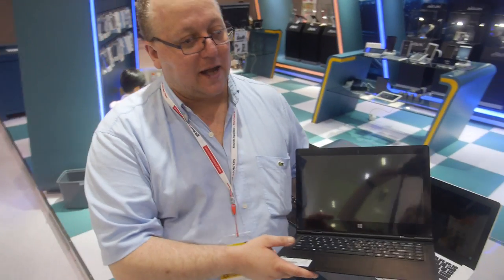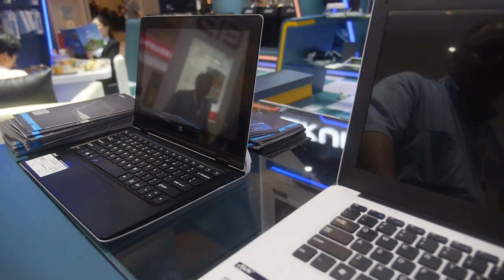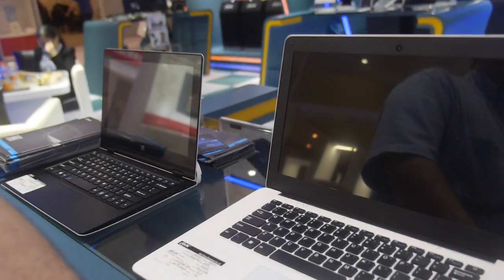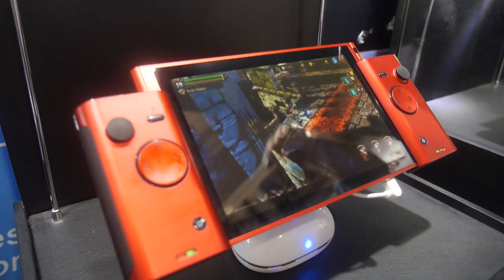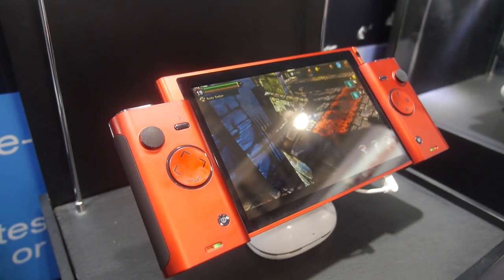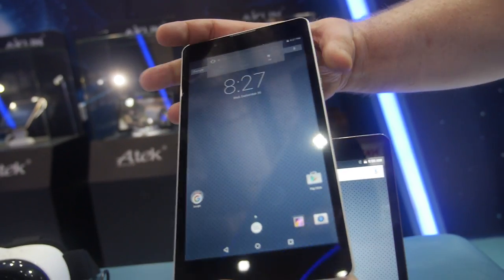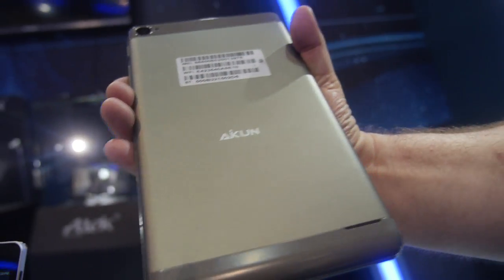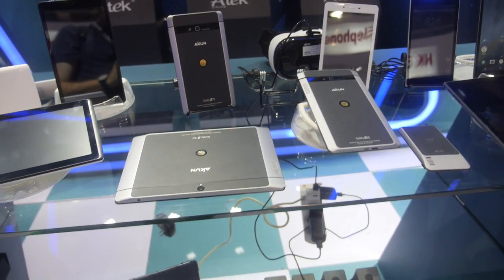Aikun 2in1 Cloudbook and Aikun Tablets with Snapdragon 410 4G LTE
Aikun unveils their new generation 4G LTE 7" and 8" tablet powered by Qualcomm Snapdragon 410 Quad-core ARM Cortex-A53, runs Android 6.0, aiming at Europe and US market. Aikun shows their new Aikun Cloudbook 2in1 PC powered by Intel Cherrytrail runs Windows10 from 11inch to 14inch with private tooling. Aikun also shows Morphus X300 the 3D gaming tablet with four colors in red, gray, silver and black. It is built on the Octa-core Allwinner A83 ARM Cortex-A7, comes with 8’’ 1280*800 3D IPS display runs Android5.1, you can check more videos about Morpus X300

You can contact Aikun here:
Factory Address:
A2 building, Lianhe Industrial Park, Fengtang Road,
Fuyong, Baoan, Shenzhen, China